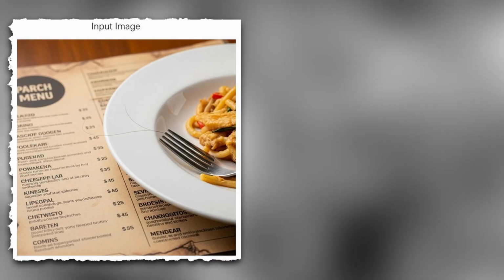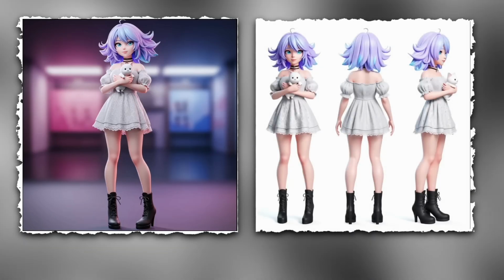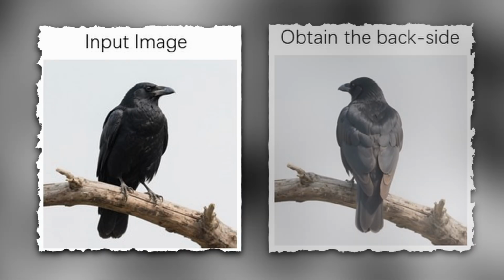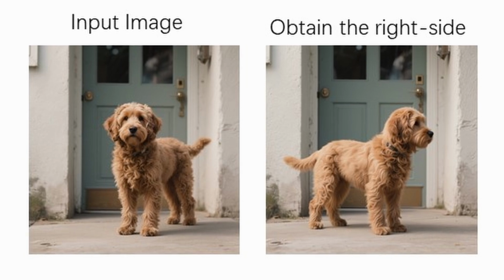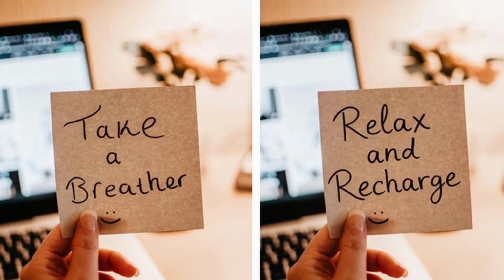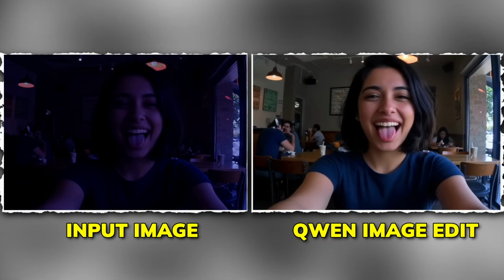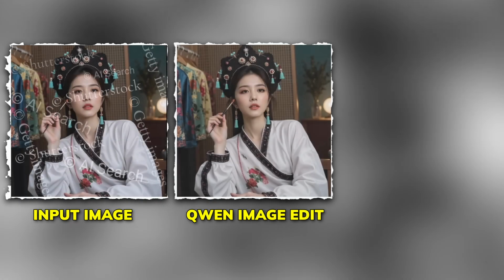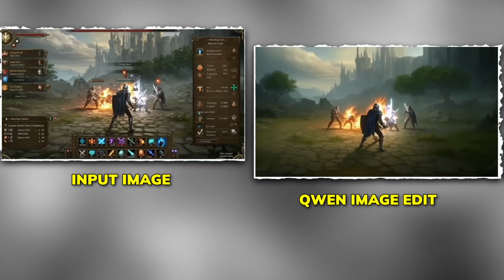This FREE AI Image Editor DESTROYS Photoshop!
Qwen Image Edit is a free, open-source AI image editor that excels at precise micro-editing, character consistency, and style transfer. It handles background swaps, text changes, photo restoration, and complex design tasks through simple prompts, outperforming many alternatives. Qwen is available online for easy edits or can be run locally for unlimited, high-quality, creative image transformations.